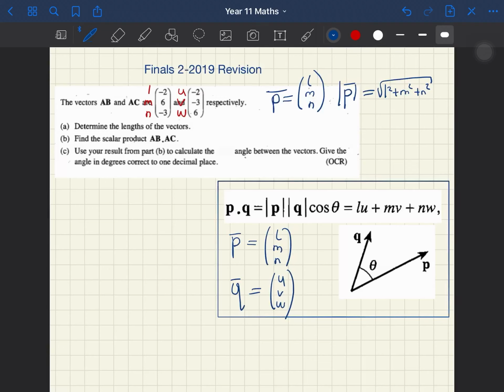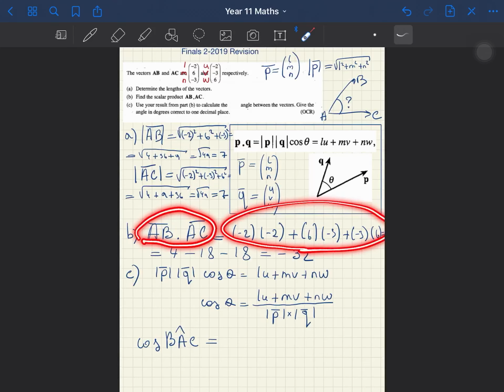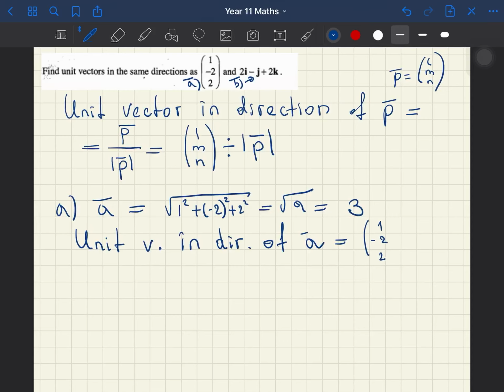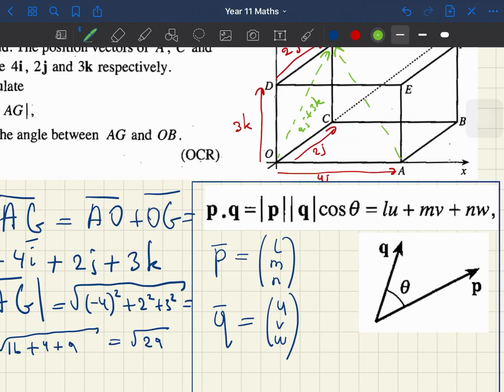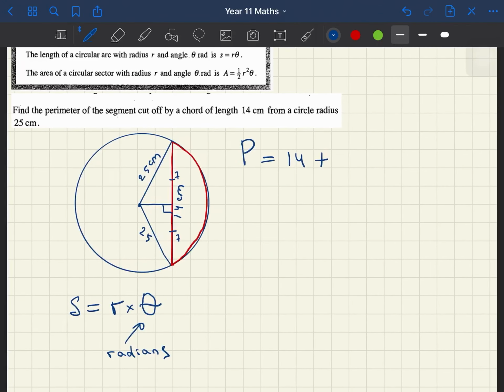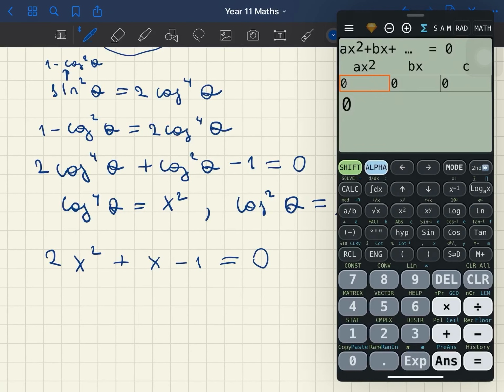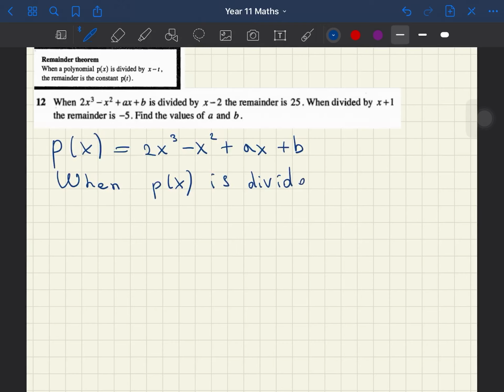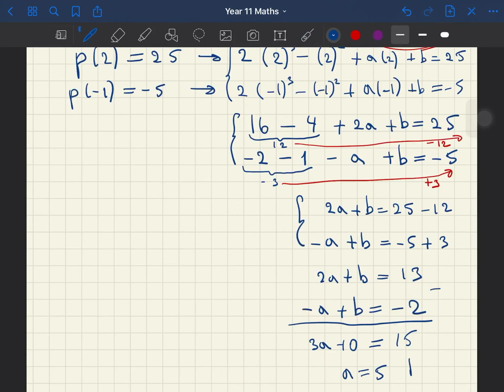YBIP Year 11 Finals revision 2-2019 corrected